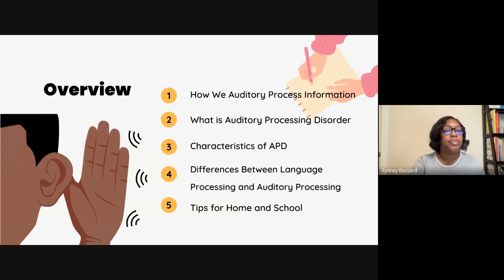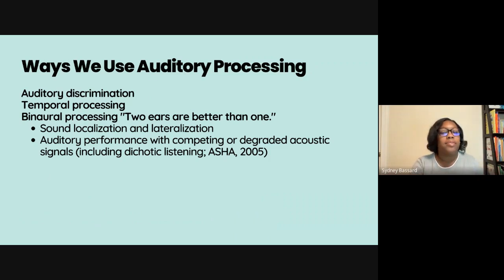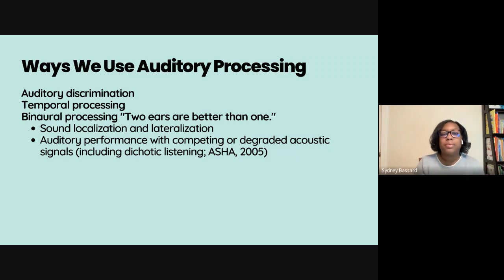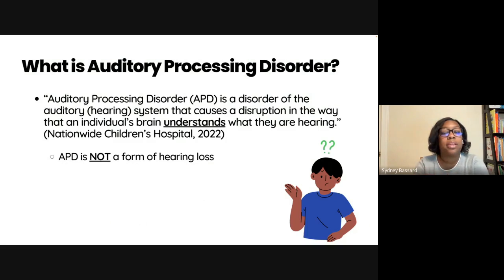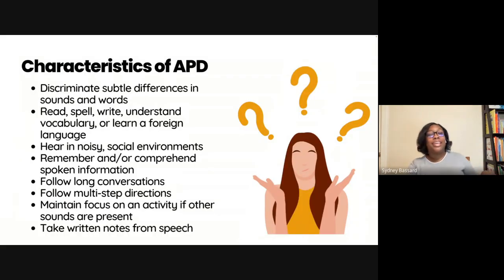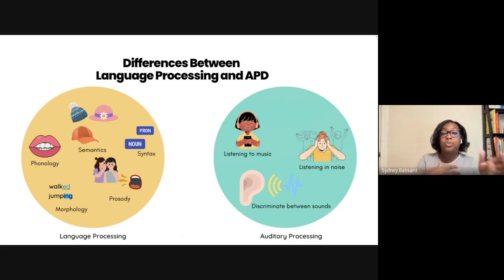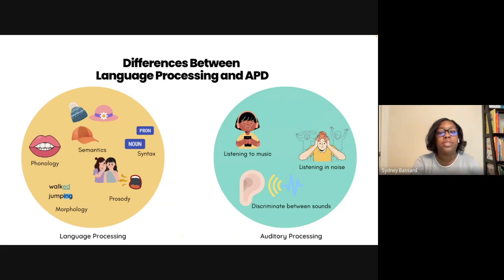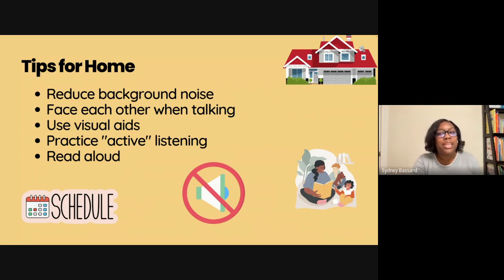Part 5: Communicating with Children Who Have Language/Auditory Processing Difficulties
Community Partner: Sydney Bassard, The Listening SLP
What: Talk to a Speech Language Pathologist about ways to navigate the challenges of communication and help children follow directions when they have language/auditory processing challenges. Learn effective tools and strategies to assist with difficulties faced at home and in school.